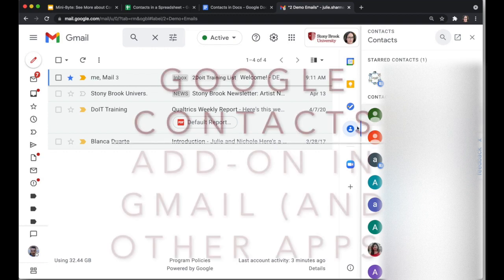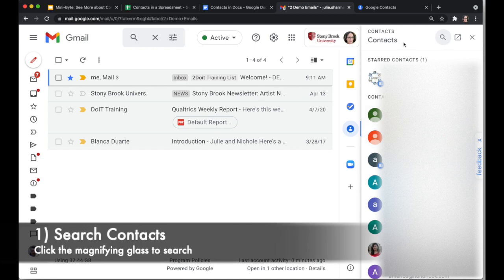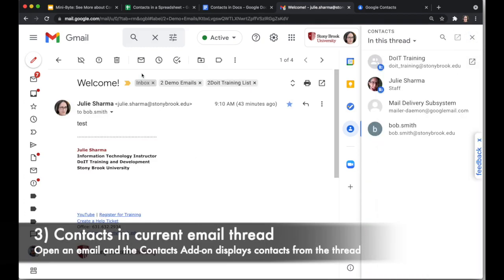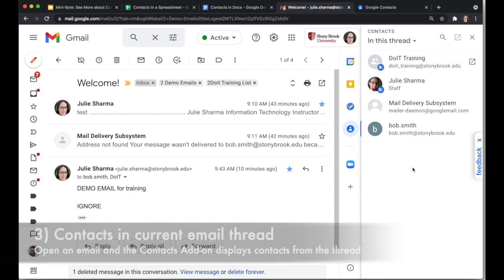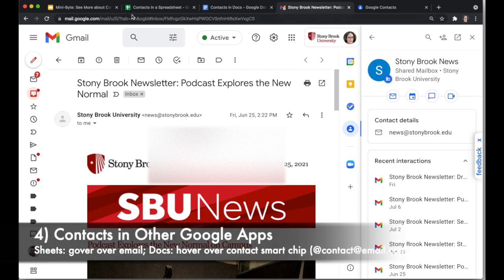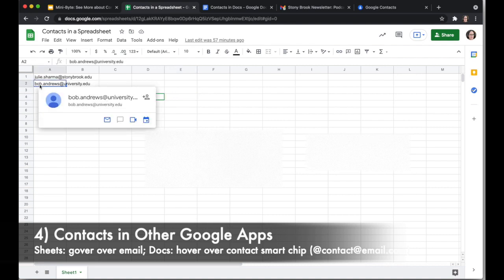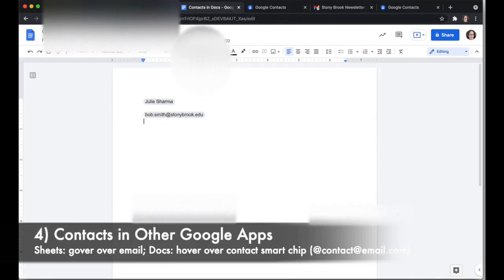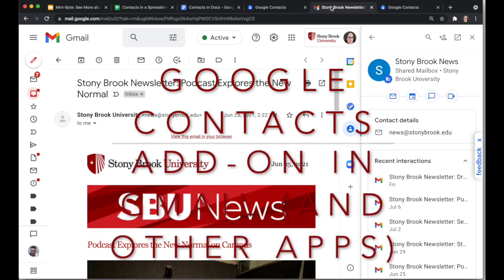Easily Access Contacts through the Contacts Add-on in Gmail (and hover in other apps)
0:0 Contacts in the past
0:13 Contacts Add-on
0:31 Search Contacts
0:44 View Contact Details
1:05 View Contacts in current thread
1:40 Google Group incurrent thread
2:40 Contacts in Other Google Apps
2:45 Sheets
3:23 Docs